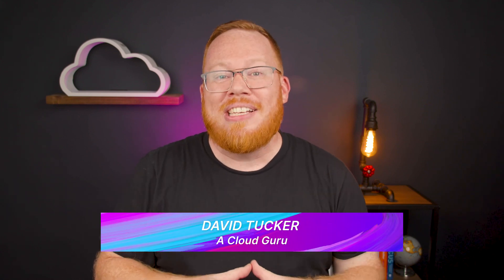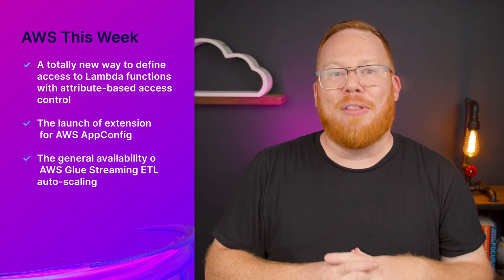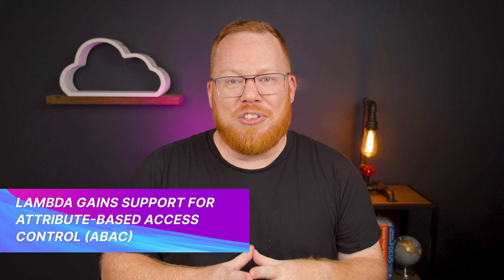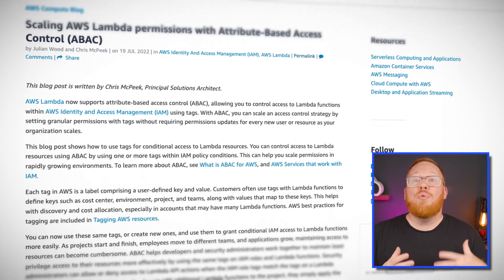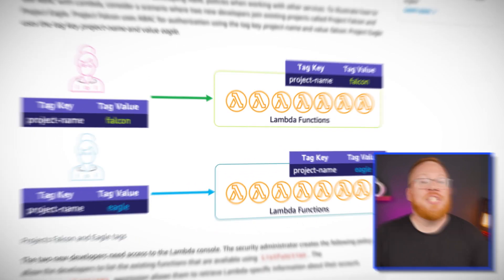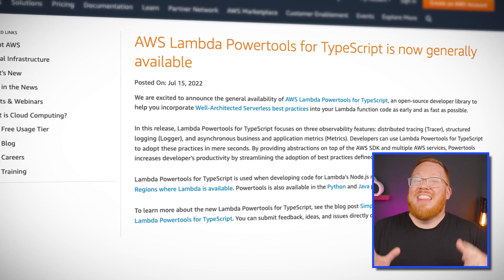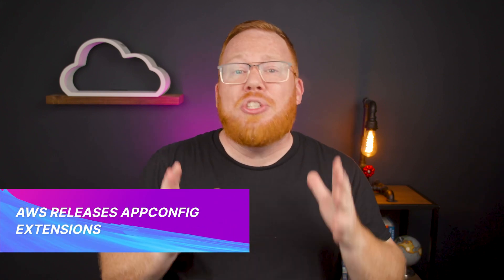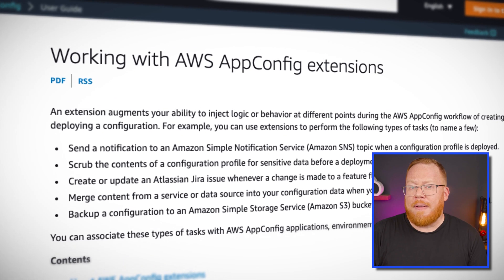AWS This Week: AWS Lambda gains support for ABAC, Lambda Powertools for TypeScript is GA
David Tucker is back with your AWS news! This week, AWS Lambda gains support for attribute-based access control (ABAC), AWS Lambda Powertools for TypeScript is generally available, new releases for AWS AppConfig extensions, and AWS Glue Streaming ETL with Auto Scaling is now generally available.

Introduction to AWS updates (0:00)
Lambda gains support for attribute-based access control (ABAC) (0:40)
Lambda Powertools for TypeScript is generally available (1:47)
AWS releases AppConfig extensions (2:01)
AWS Glue Streaming ETL with Auto Scaling is now generally available (3:21)